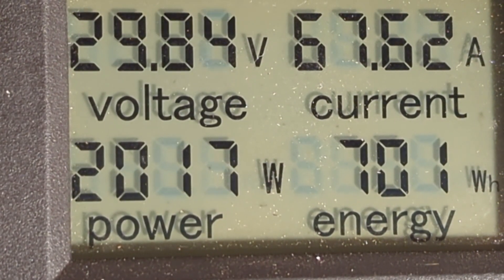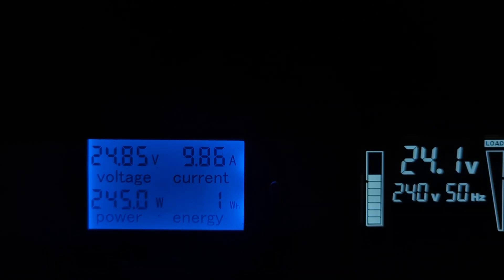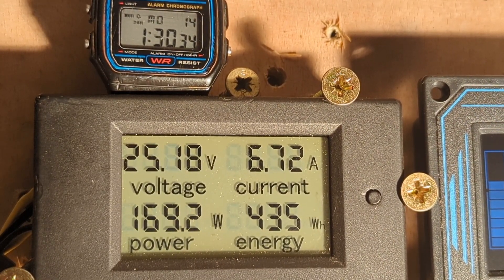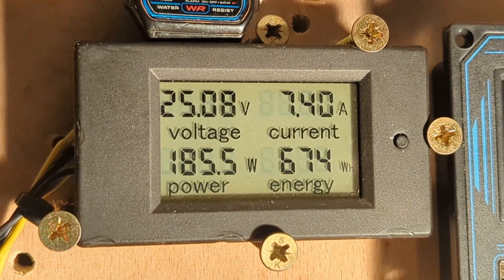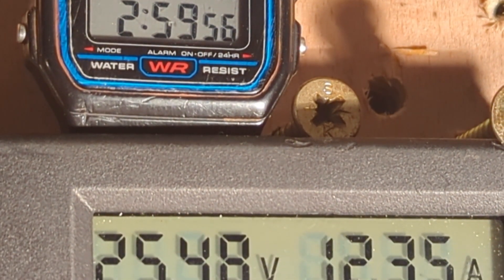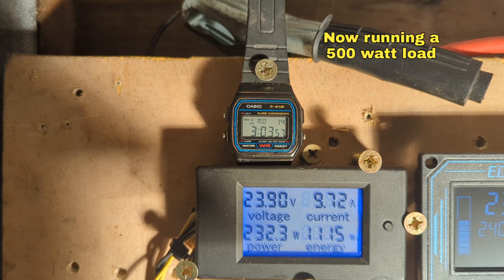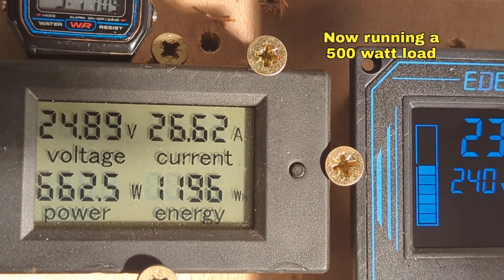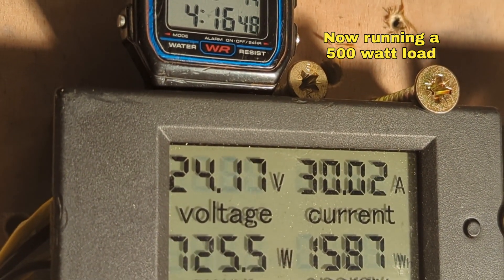Wind Turbine Project Free Energy - Testing in 50mph Gusts 2kw - Running very well - 13th March 2023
greetings friends, this is the first part of the video covering the storm which we are under at the minute. in this video. it's 40 to 50 mph gas getting up to 60 plus later today.

The turbine is running like a champ. it's near enough as windy now as I've ever seen it Cheers.